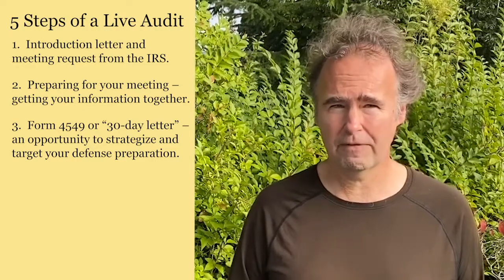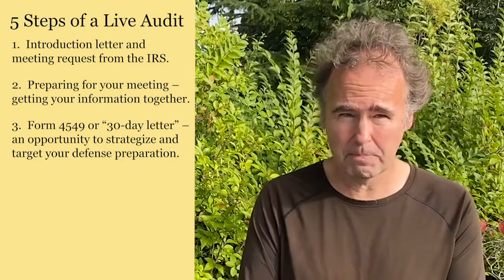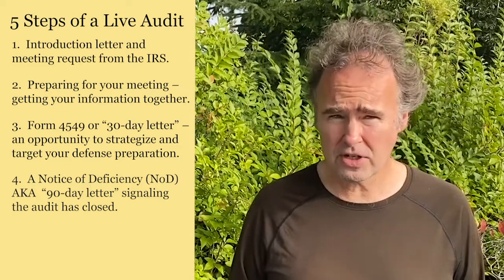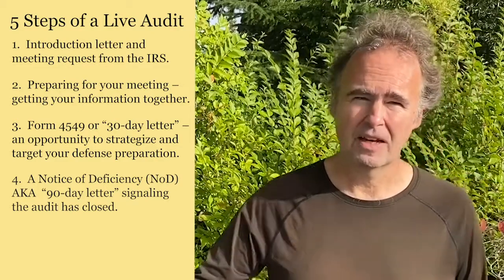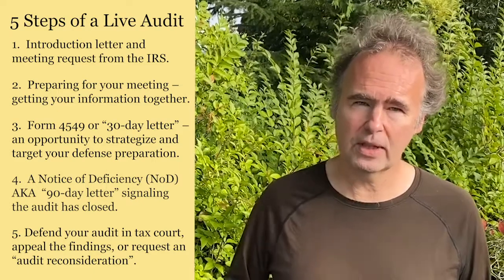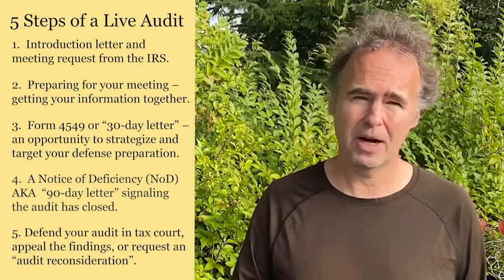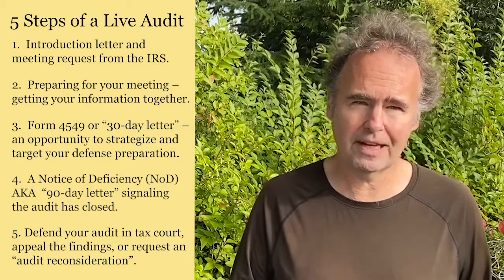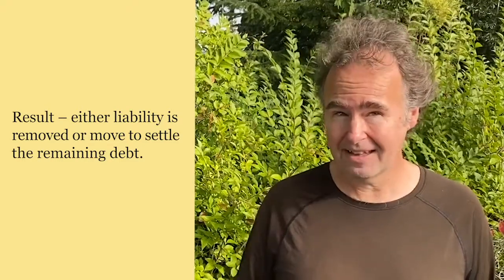IRS Audits - Live and Correspondence - WATAX.com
Jay Freeborne, E.A. with Washington Tax Services explores the differences between an IRS Live Audit and Correspondence Audits. He gives you detailed tips on how to handle either if you find yourself on the receiving end of an IRS audit. WATAX has 30 + years of assisting clients with all kinds of tax issues - including audit defense, tax court representation, and audit reconsideration requests.

WATAX, a staff of accountants and attorneys, has been solving tax problems for over 30 years.